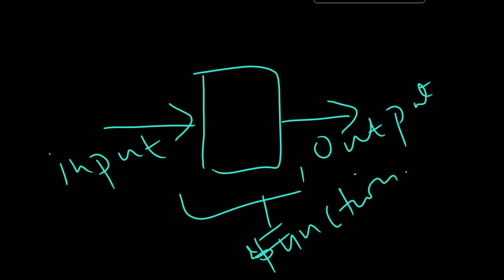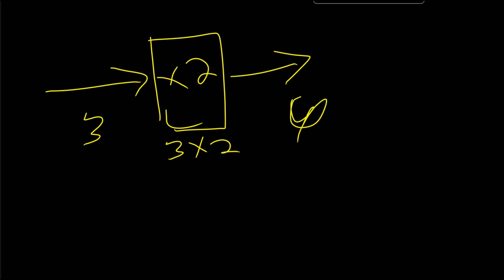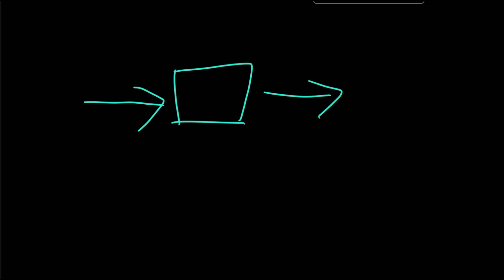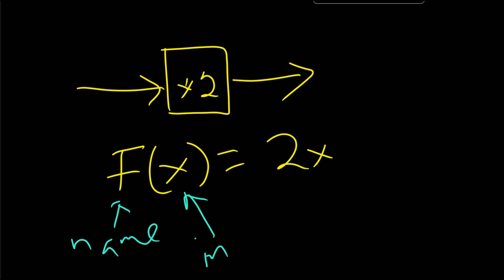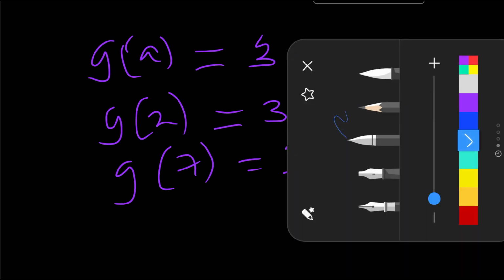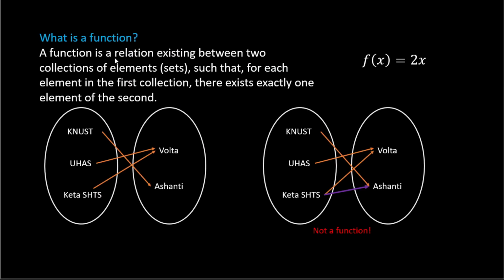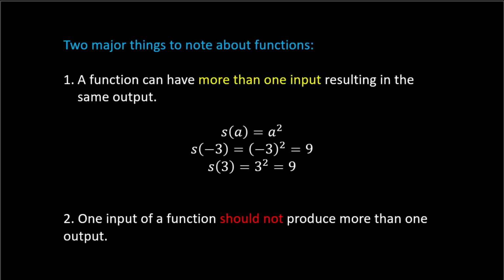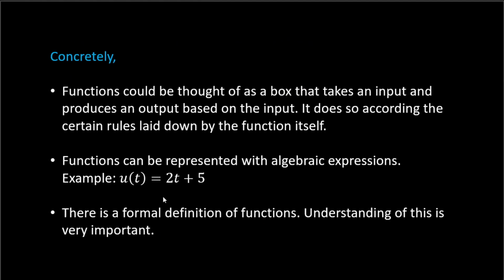What is a function? Here is a simple way to look at it.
It is imperative for every student of mathematics to understand certain concepts really well. The concept of functions is a very important one in the world of mathematics.

This video aims at providing a very simplified way to understand what functions are and how they work.

As always, if this video has been helpful, I'm glad!